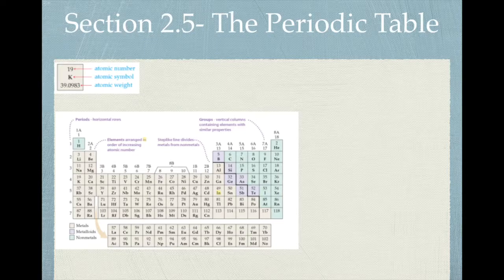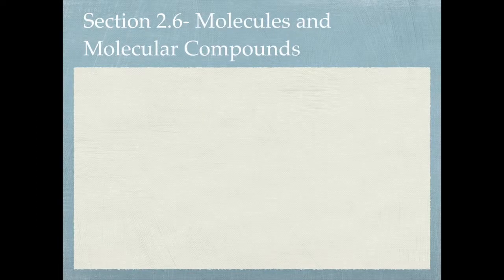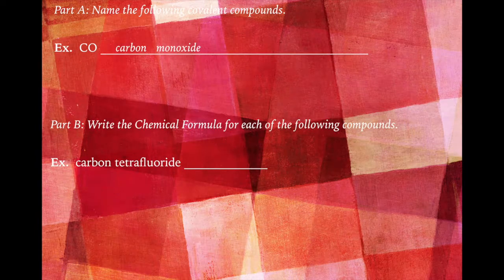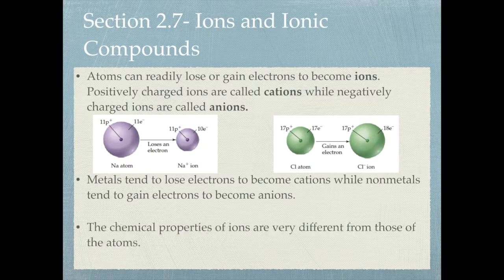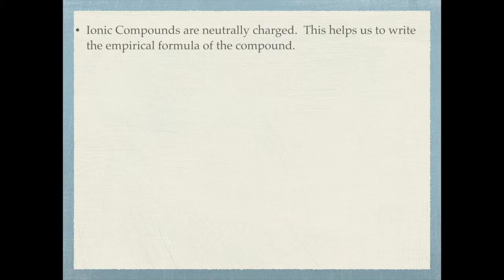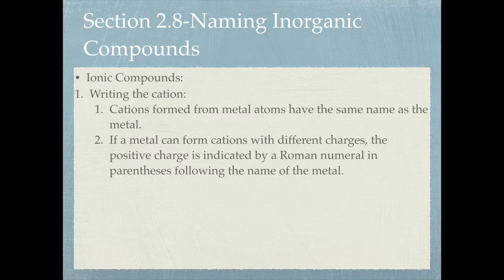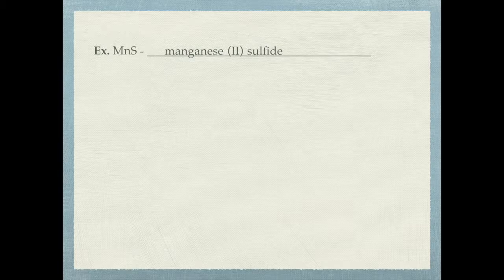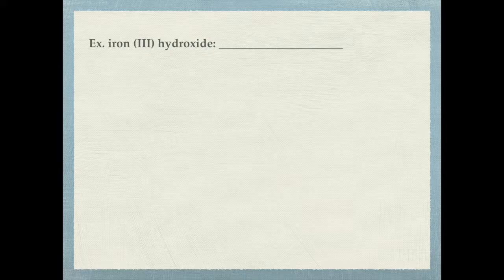AP Chemistry 2017 Summer Video #3